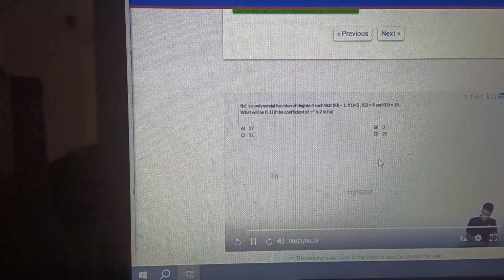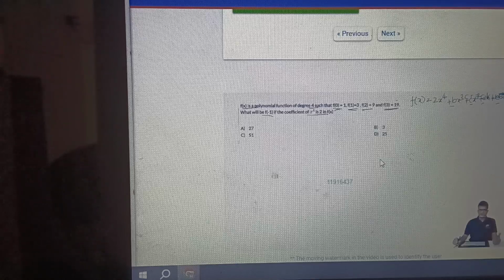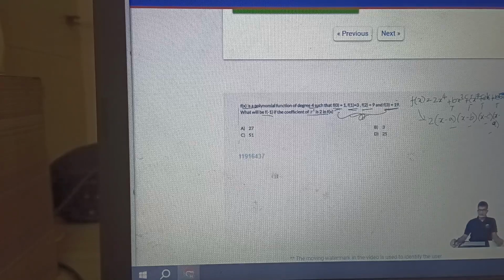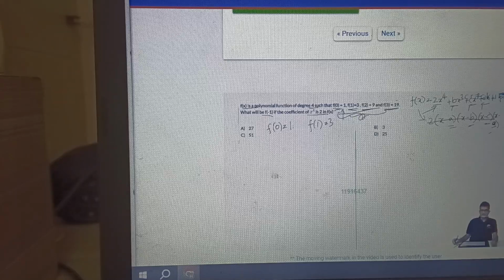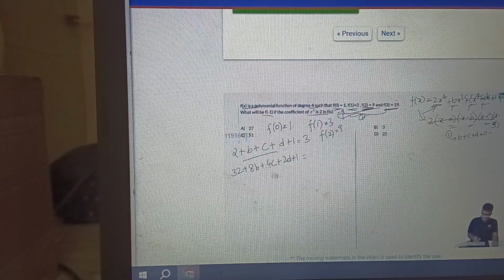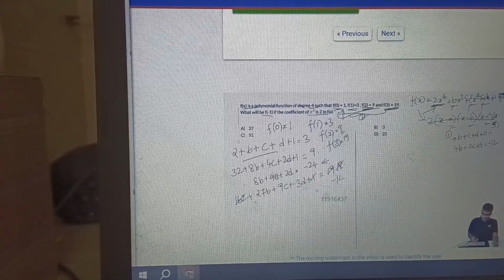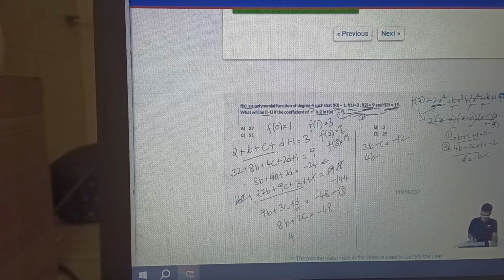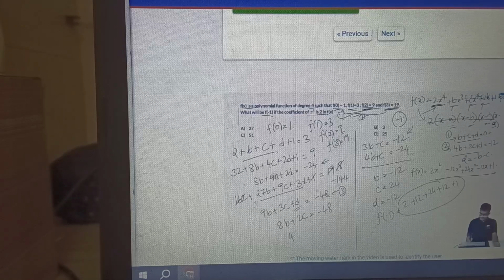2 December 2024